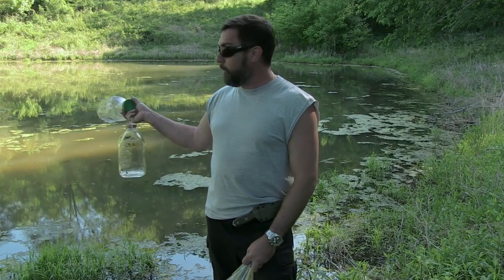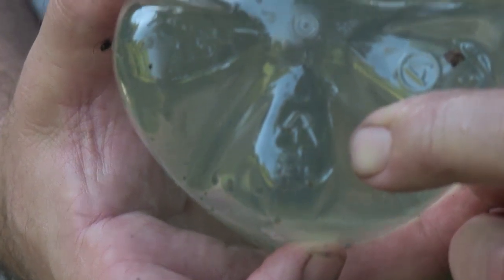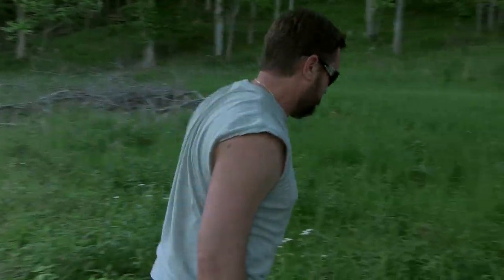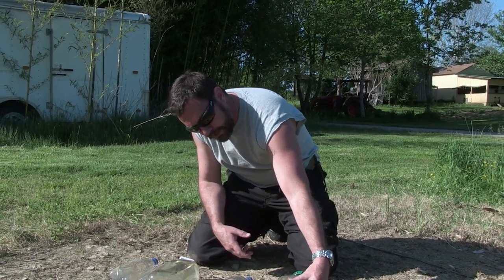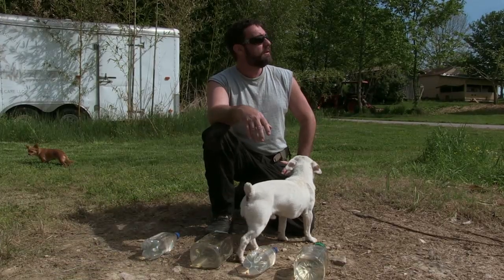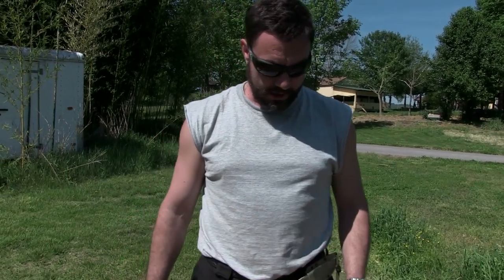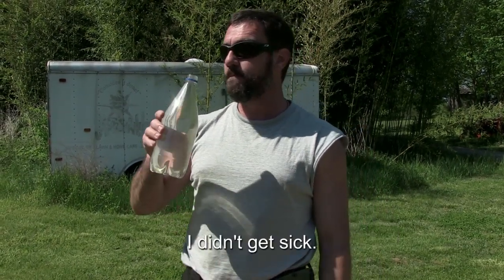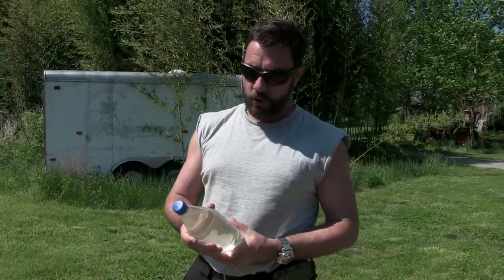Simple SODIS Water Treatment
Survival Tips S2 E7 -- Harness the power of the sun to disinfect ground water. Note that this process does not sterilize the water; algae may still live in the container, but it is usually harmless. Neither does this process remove chemical contaminants. But it is an effective way to kill pathogens in pond water, for example.